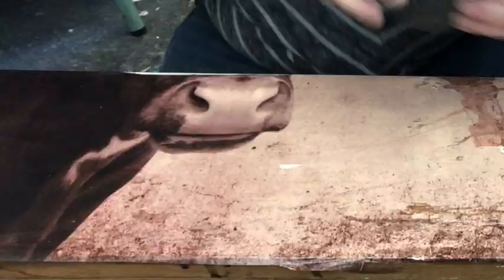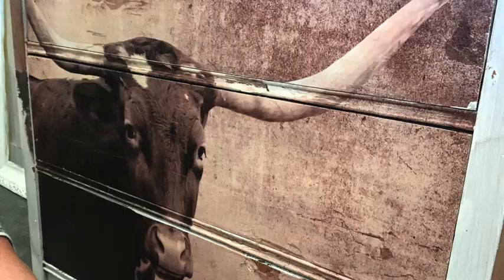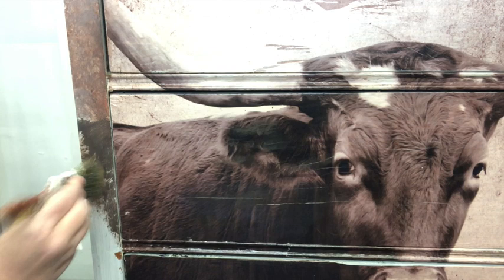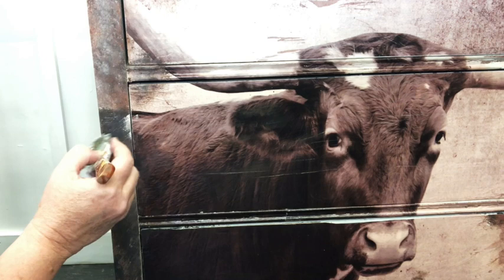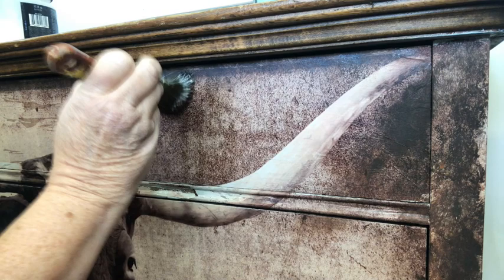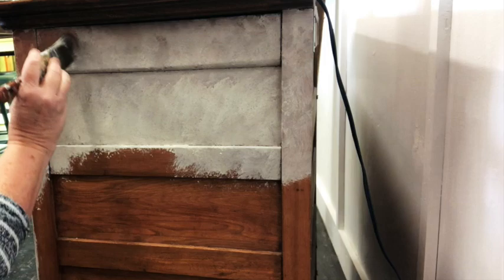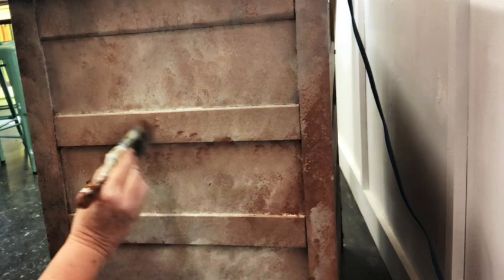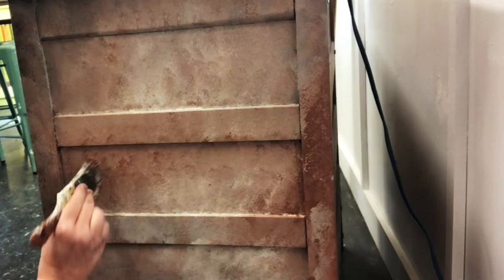How to easily blend decoupage paper with three colors and one brush!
How to easily blend decoupage paper on furniture.

See below to find the link for my website where I have all of the products I carry. Including Mint By Michelle Decoupage Papers, Wise Owl Paint, DIY Paint, Iron Orchid Designs, Paint Pixie Brushes, ClingOn Brushes and furniture for sale.

Products used for this look:
Wise Owl Paint:
Antique Villa
Iron Oxide
Chocolate
And Matte Varnish

Mint by Michelle Decoupage Paper
Texas Longhorn (Large)
(available on my website)

Come see us at:
100 N Houk Road
Spokane Valley, Washington